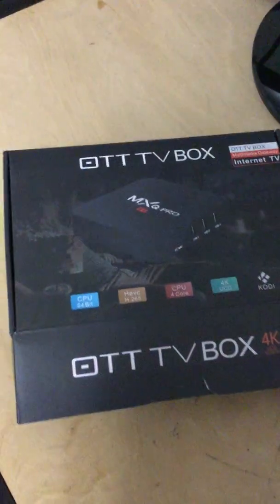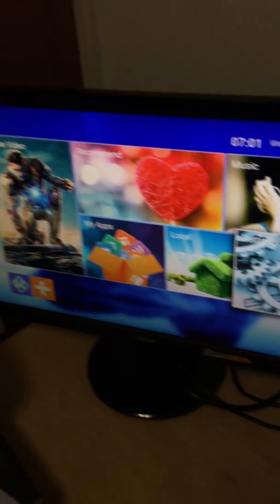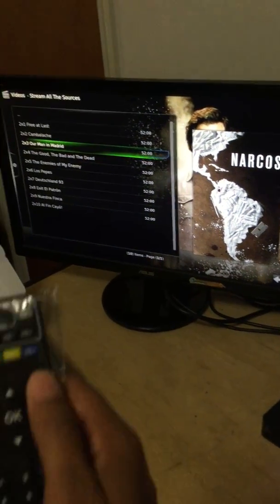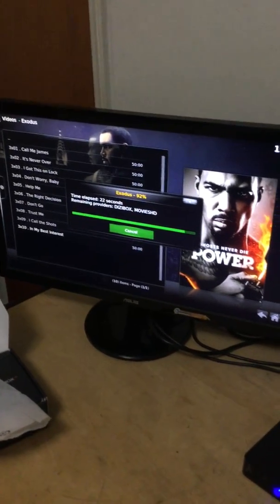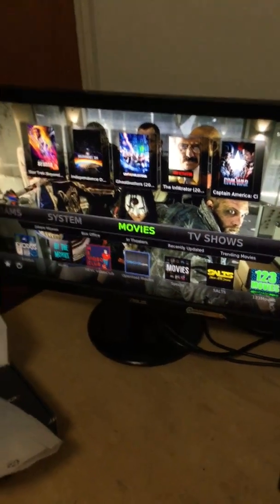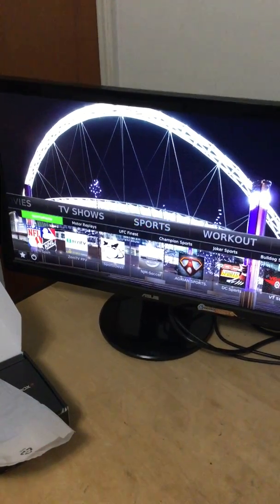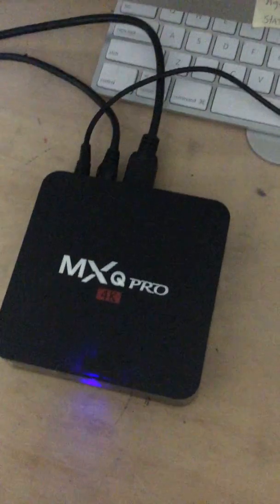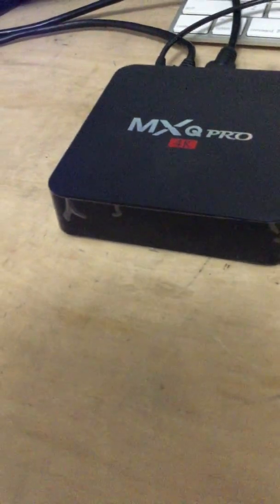Updated Android Tutorial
New update tutorial for the MXQ Android Box